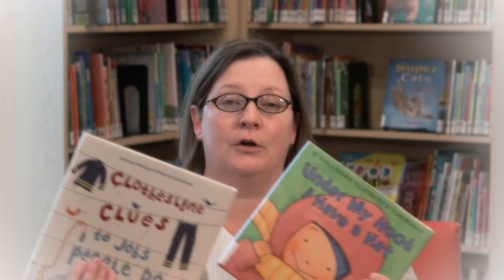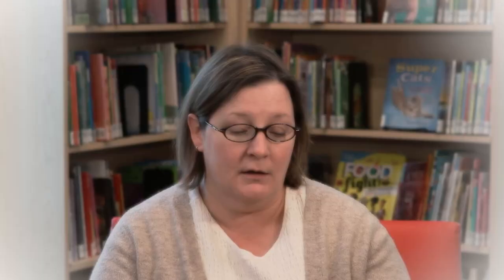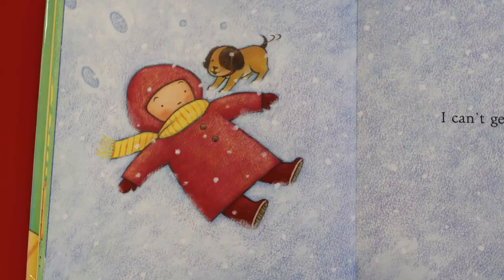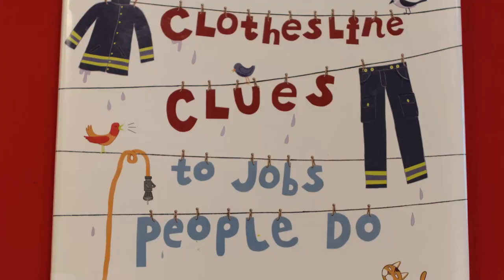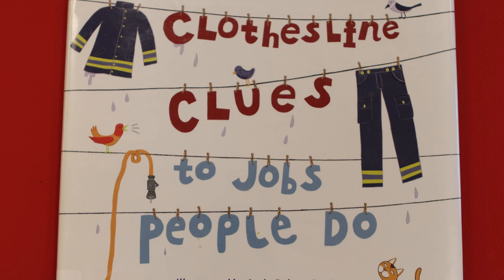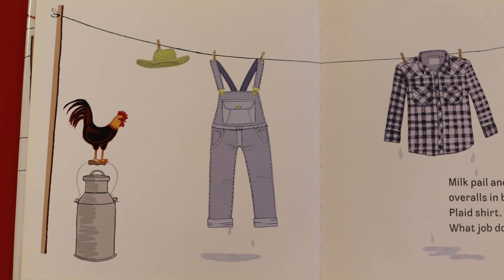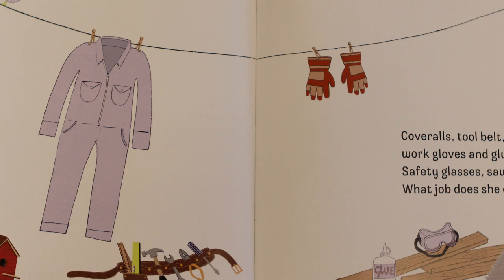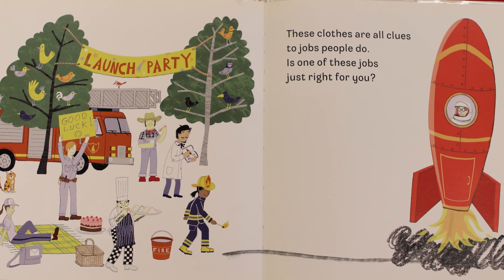Clothes Storytime with Ginger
What do we wear when it's cold outside? Can you guess someone's job from the clothes they wear? Read and play along with Ms. Ginger as she talks about the clothes we wear to work and in the snow!

Today's stories:
- Under My Hood I Have a Hat, by Karla Kuskin; ISBN: 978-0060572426
- Clothesline Clues to Jobs People Do, by Kathryn Heling; ISBN: 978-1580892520